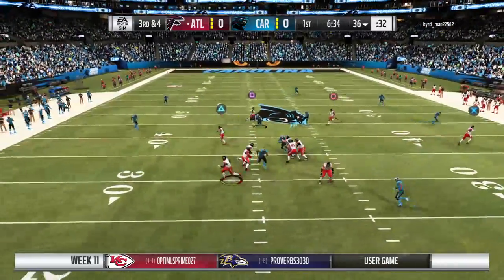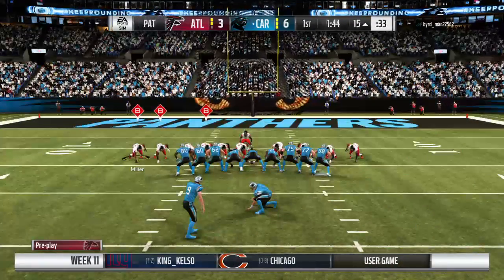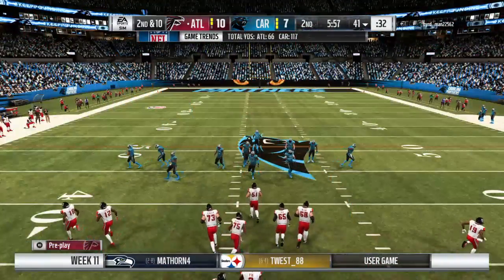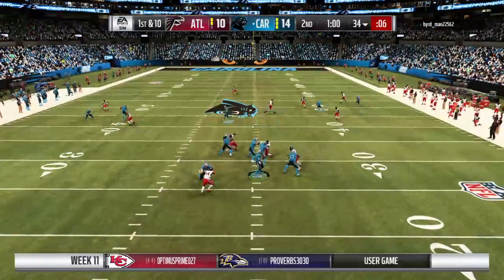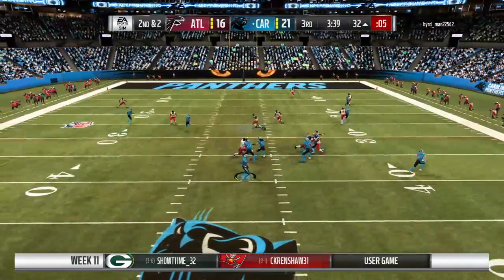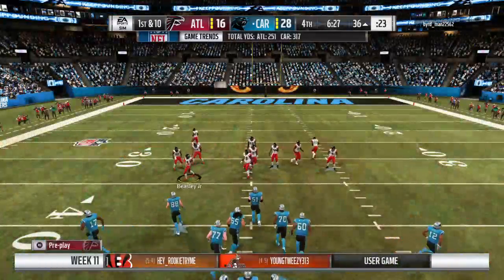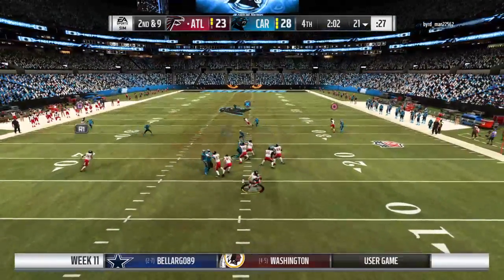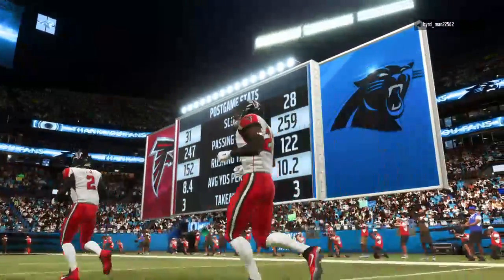kingmarkieg88's Live PS4 Broadcast